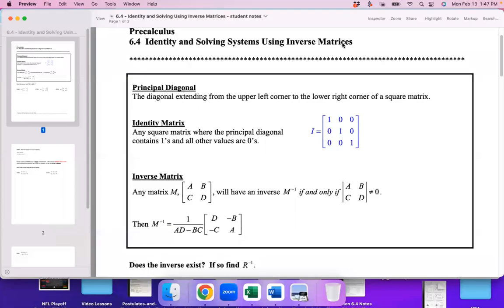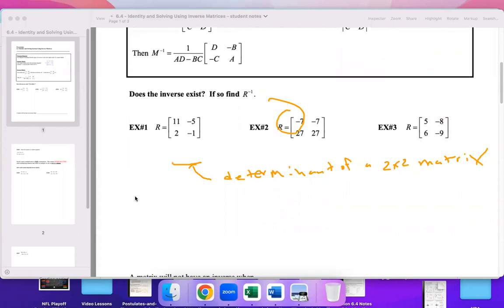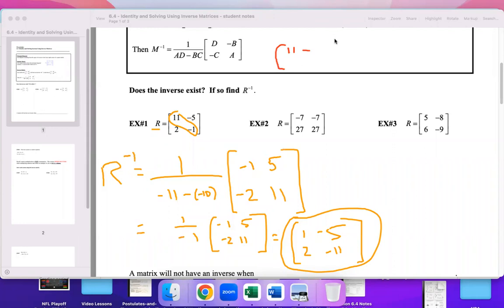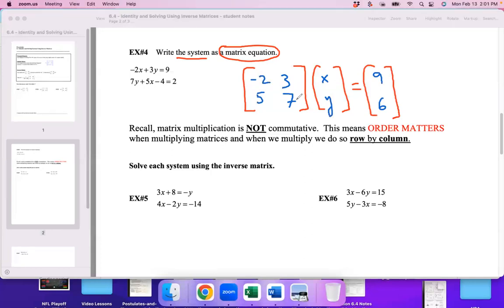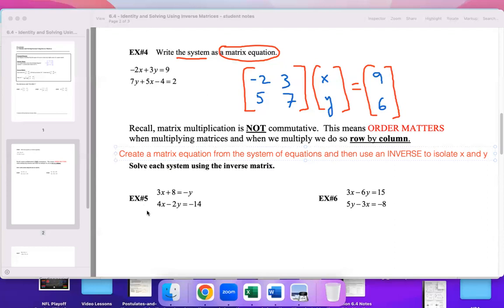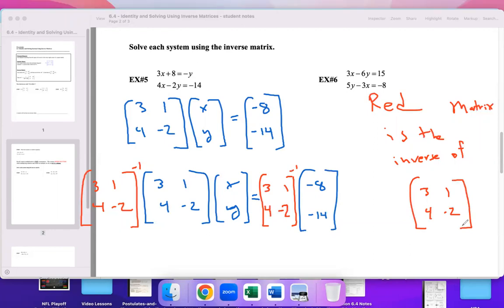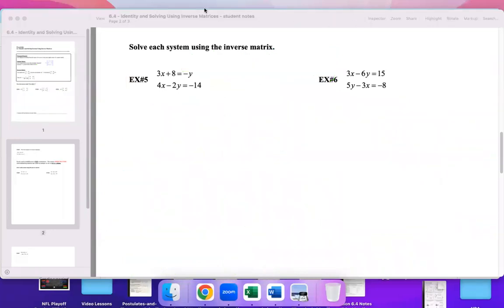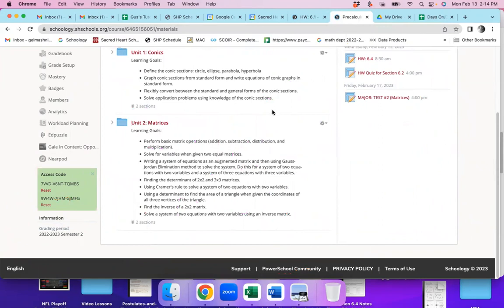Section 6 4 Inverse Matrices